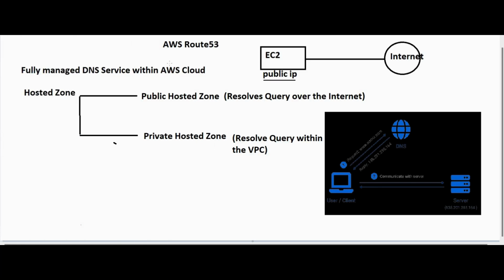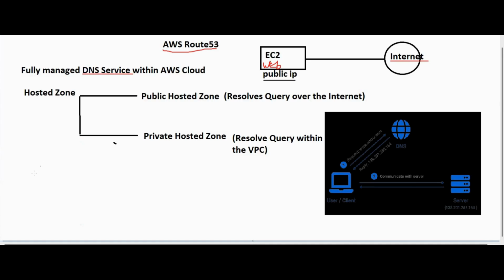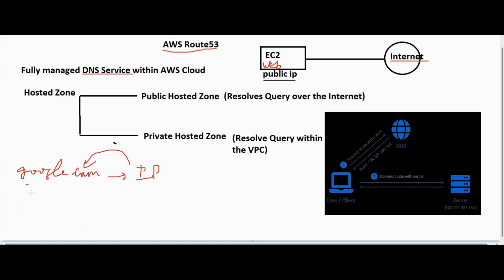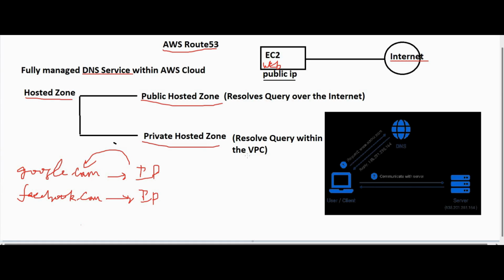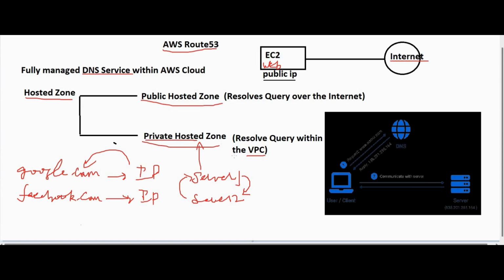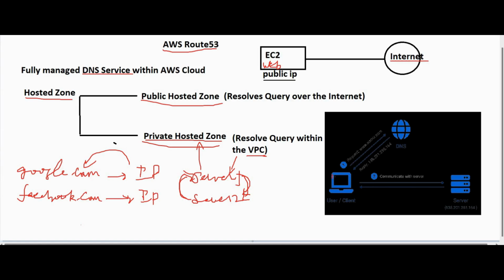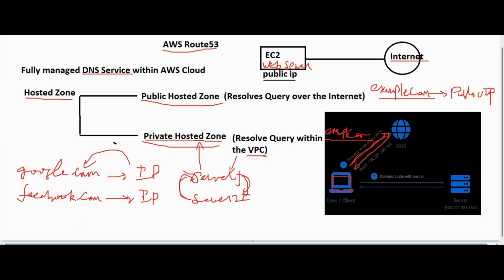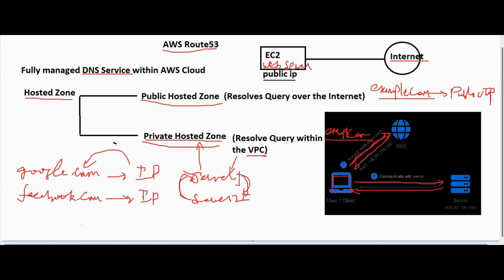Route53 by Shyam Shankar Studentmade | Ekascloud